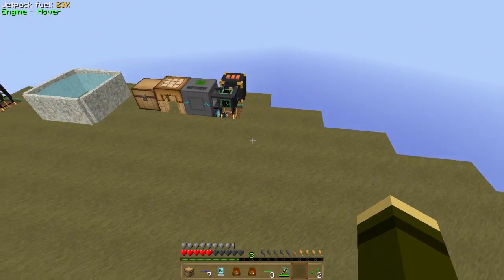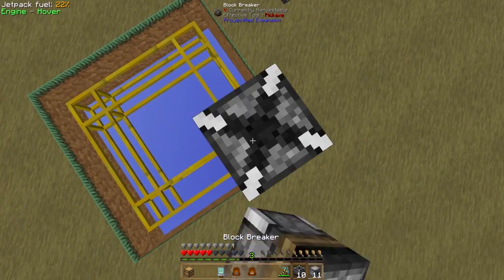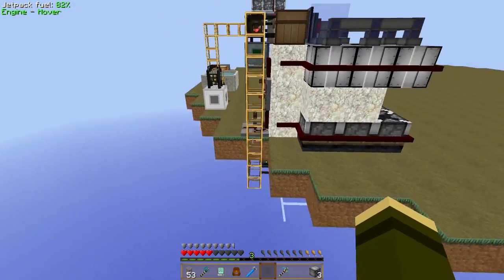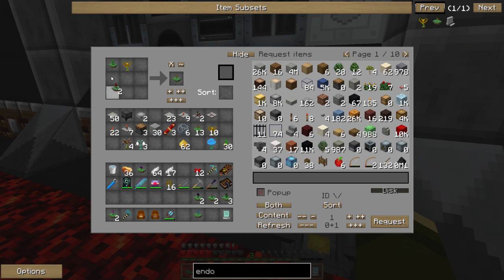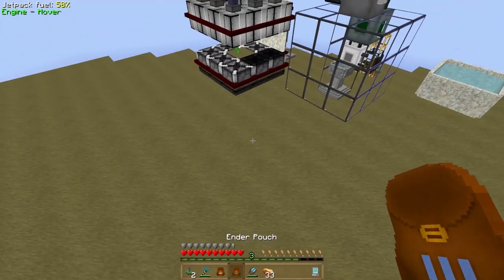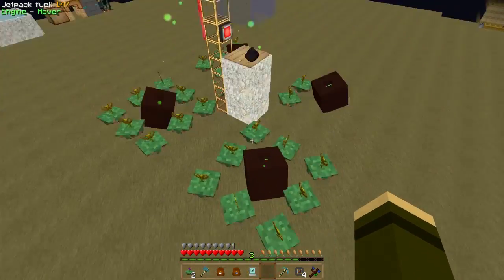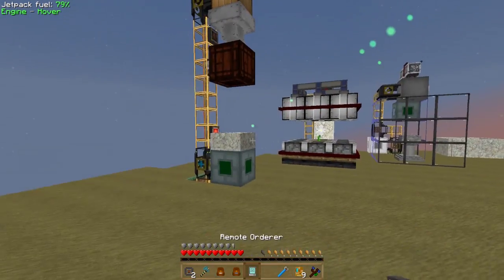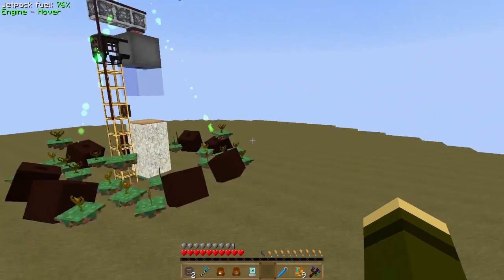FTB Skyblock EP17 :- Automating Botania Part 1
Hey Guys!
spent way too long figuring out how to do this